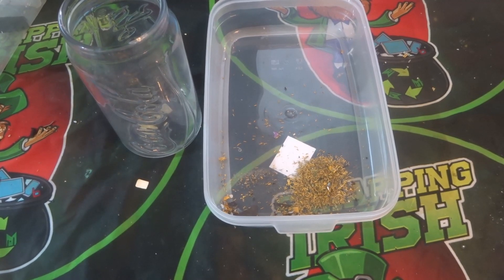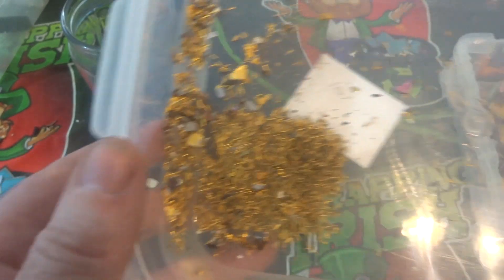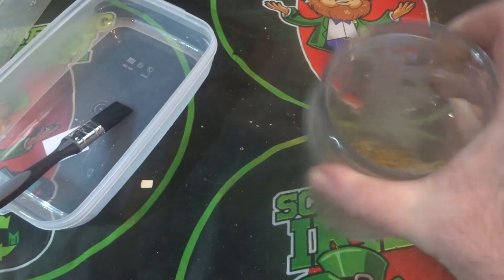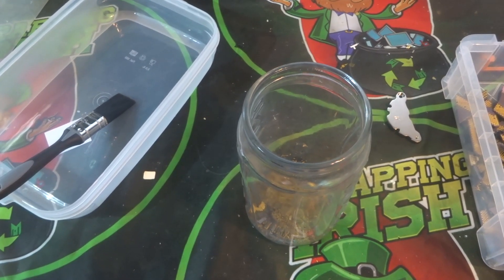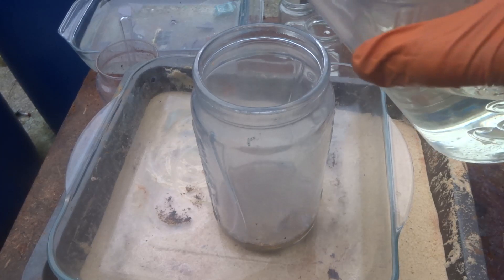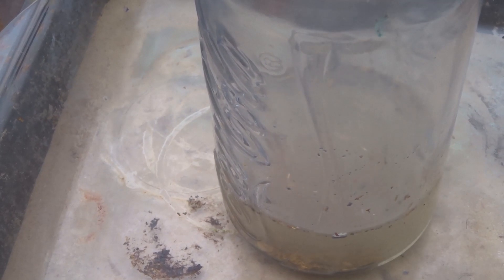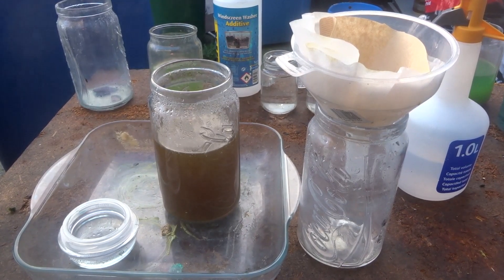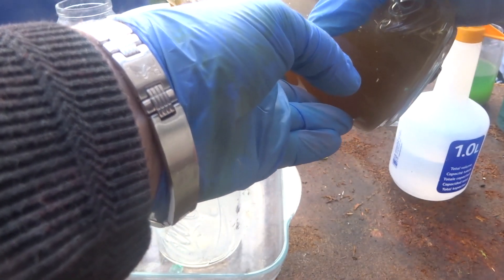gold recovery from ceramic CPU's step 2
so in scrapping Irish  this video i put the ceramic cpu pins back into nitric acid to get rid of the remaining base metals, my hope is to make sure that all the base metals are gone before i put the pin's into aqua regia,by removing all the base metals first it should make the rest of the gold recovery cleaner and give me a higher purity of gold in the end, don't forget to check out more of my scrapping Irish gold recovery videos guys